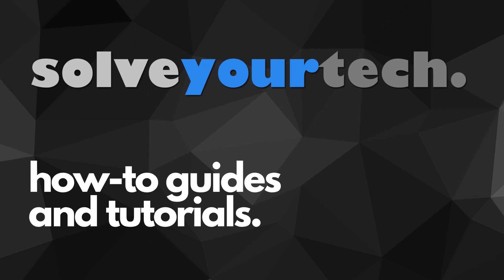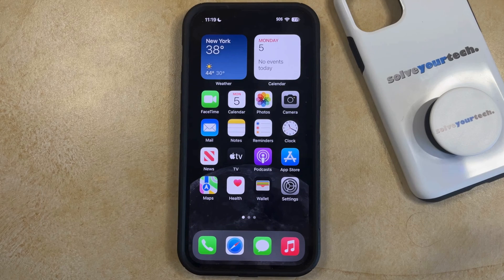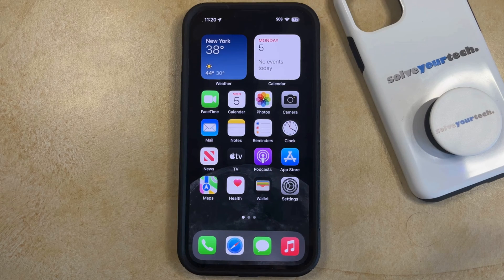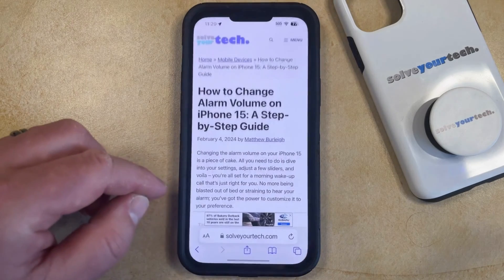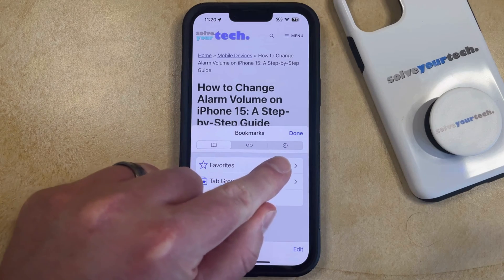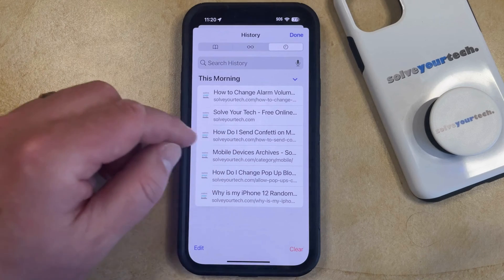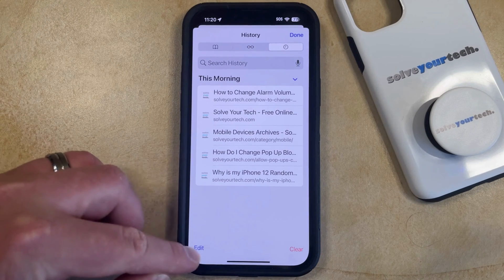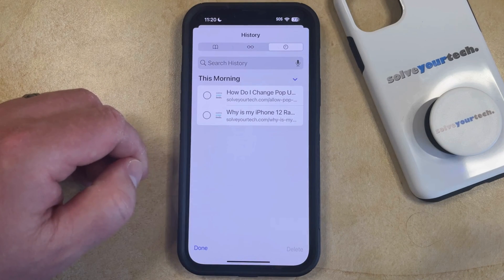iOS 17: How to Delete Single Page from Safari History on iPhone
This video will show you how to delete a single page from your Safari history on an iPhone in iOS 17. Once you complete this tutorial, you will know how to delete individual pages from your history in Safari.

You can delete single iPhone pages from your history in Safari with the following steps:

1. Open Safari.
2. Tap the book icon.
3. Select the clock tab.
4. Find the page to delete.
5. Swipe left on it.
6. Tap the trash can icon.

Alternatively, you can tap the Edit button at the bottom of this menu, tap the circle next to each page to remove, then tap Delete.

00:00 Introduction
00:17 iOS 17 How to Delete Single Page from Safari History on iPhone
01:32 Outro

Related Questions and Issues This Video Can Help With:

- iOS 17 How to Delete Single Page from Safari History on iPhone Mini
- iOS 17 How to Delete Single Page from Safari History on iPhone Plus
- iOS 17 How to Delete Single Page from Safari History on iPhone Pro
- iOS 17 How to Delete Single Page from Safari History on iPhone Pro Max